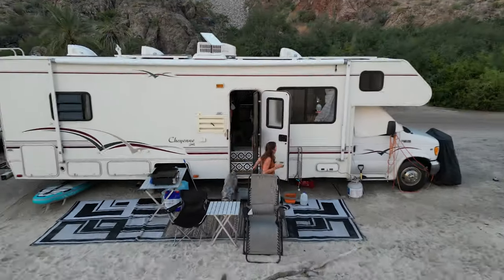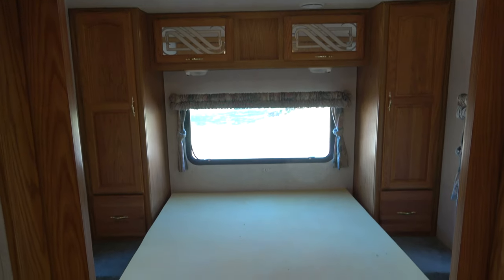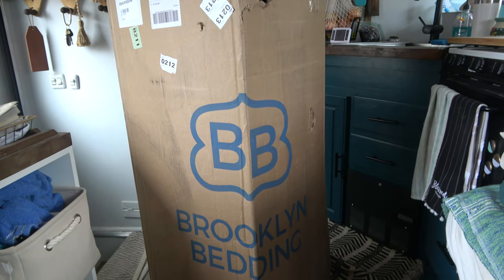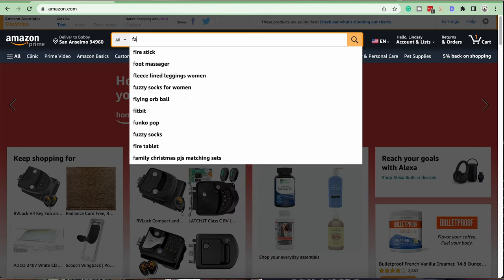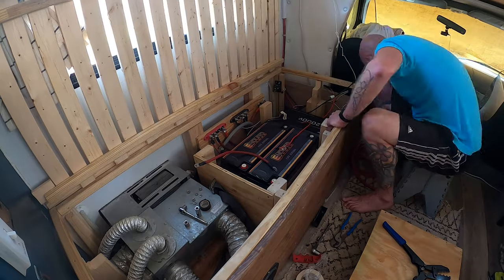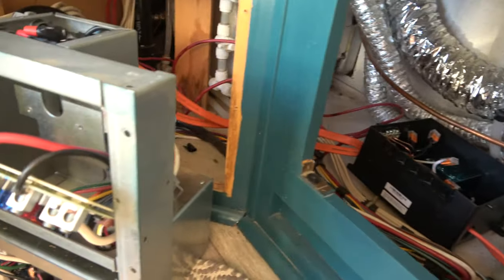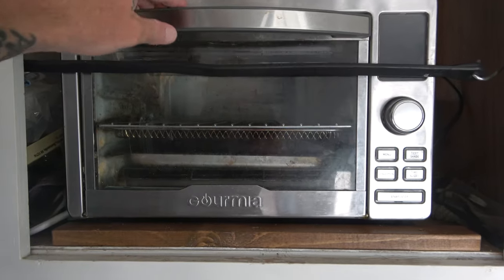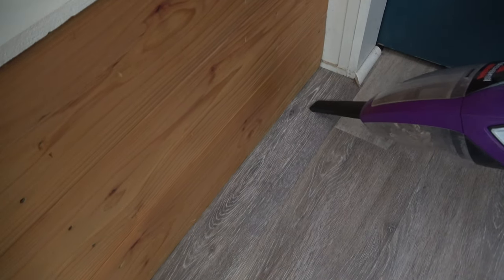6 Items to Make RV Life More Convenient and Feel Like A Home!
Because we live full-time in our RV we like to make it feel as comfortable as possible. In fact, as our "home on the road" we have remodeled our RV and added all of the features that truly make it feel like a home.

These are our top 6 RV essentials to make your RV feel like home on the road.

FEATURED ITEMS & DISCOUNTS

** Bissell Pet Hair Eraser
** Fan-Tastic Vent Fan
** RV Lock
** Air Fryer